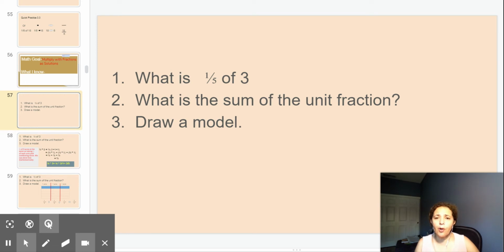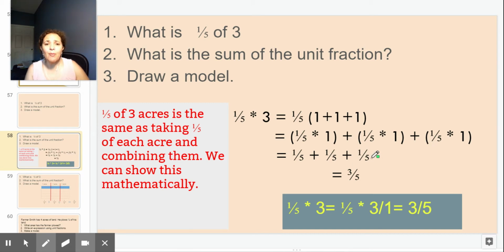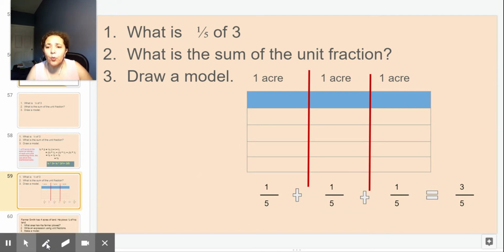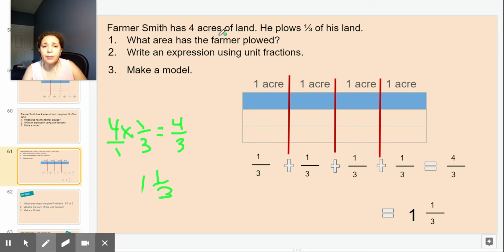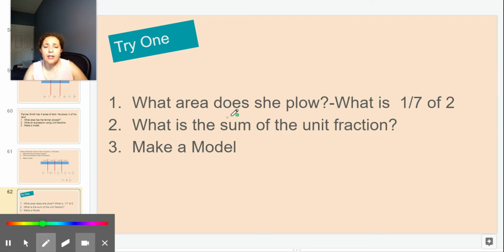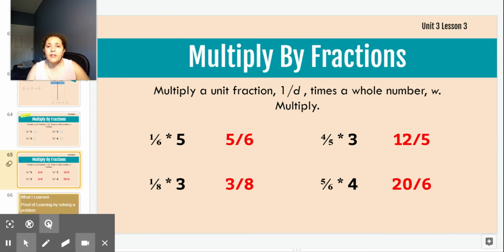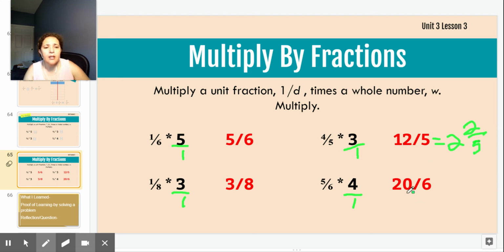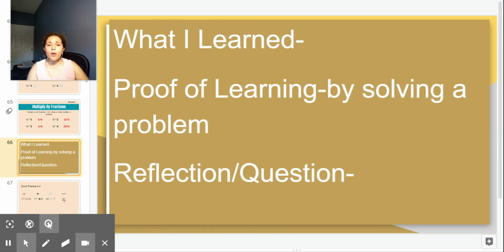Fractions-Multiply with Fractions as Solutions 3.3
5th Grade Math Fractions as solutions